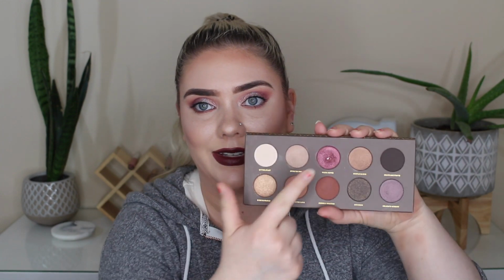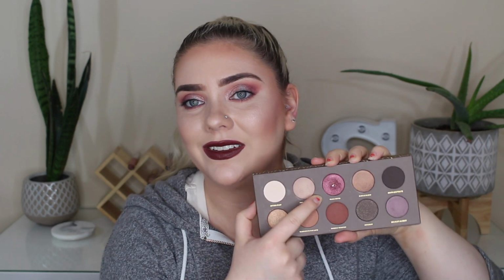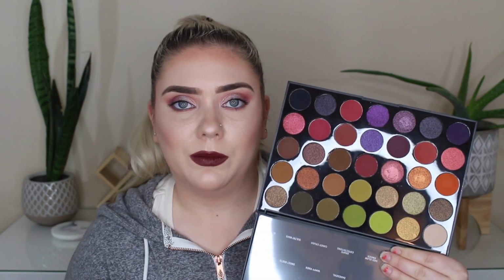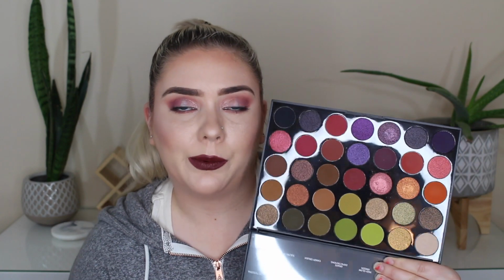Pan Those Shadows | Update 3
Hey everyone! I know I know this update is beyond overdue! D: I hope you all enjoy anyways and let me just say I'M SO EXCITED to start fresh in 2020. We will be doing monthly updates next year or maybe every six weeks but I'm gonna stay on tops of things :D Also I know I kept talking in this video about how there might be another update for this project but there will just be the finale for it which should be up before the end of the year as I filmed this earlier in December and didn't get it edited in time.

Also huge shoutout to Alexy for inspiring me to do this!

If you're doing this too let me know so I can link you :)

Twitter and Instagram || sarahsapphirine

** Please note that I do not make videos or posts in exchange for free product. I accept PR from brands I’m interested in trying out and I’m open to discussing sponsored content only if I’ve tried the product out to my satisfaction and have absolutely fallen in love with it. Emails from companies asking for dedicated reviews in exchange for free product will be ignored. Thanks!

Nabla Eyeshadow | Alchemy
Zoeva Cocoa Blend Palette
MUG Peach Smoothie
MAC Trax
ABH Prism Palette
Juvia's Place Saharan Palette
Sonia Kashuk Eyes on Neutral Palette
Morphe Boss Mood
Colourpop Super Shock Shadow | Cattitude
Sigma Creme de Couture Palette

Earn cashback for shopping online wooo!

Cannon EOS Rebel T5i

*** My channel is cruelty free and while I'm no longer buying from any non cruelty free brands, I still have some in my collection that I'm working on either using up or I'll be decluttering them. You'll still see them on my channel in videos like my project pans and empties but I do my best not to use them in tutorials and you won't see them in hauls and fave videos! ***